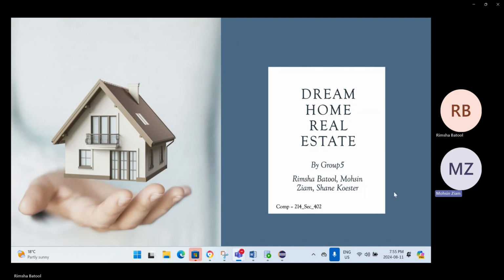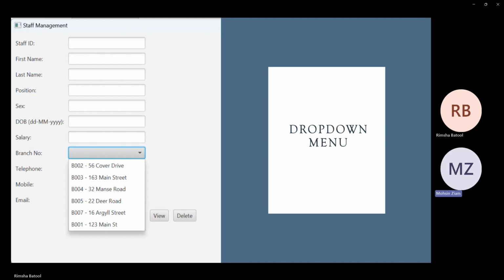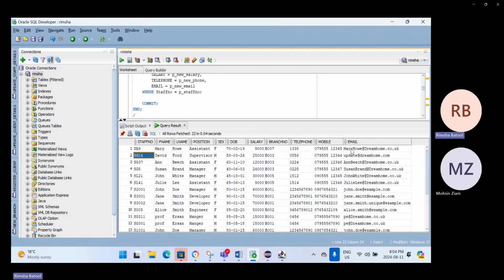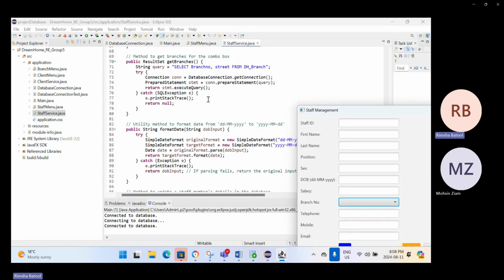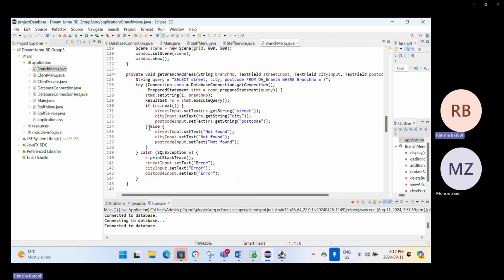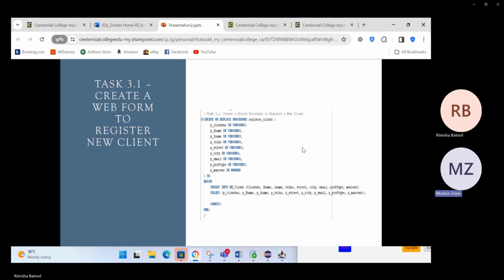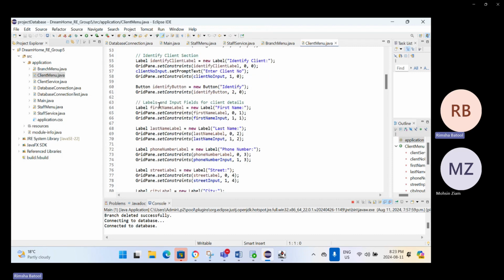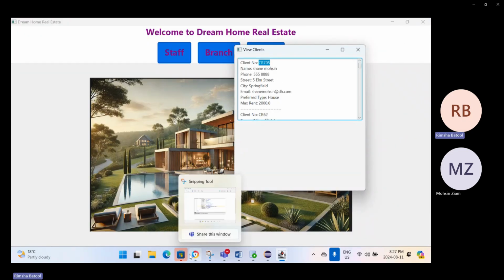Comp214 |s24 |Assignment4 |DREAM_HOME_RE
Dream Home RE application by group no. 5